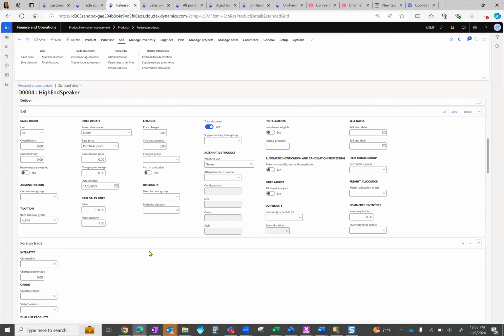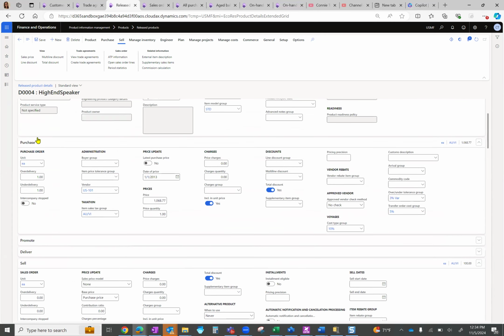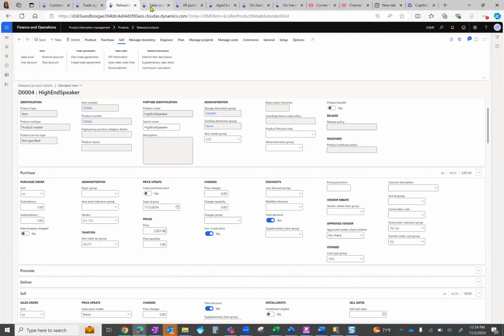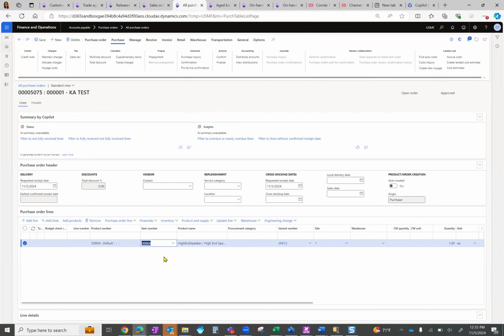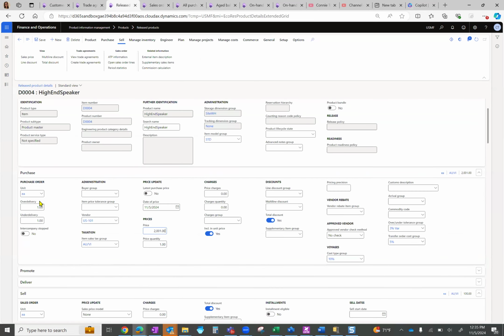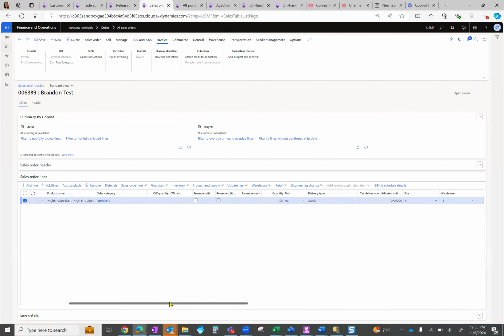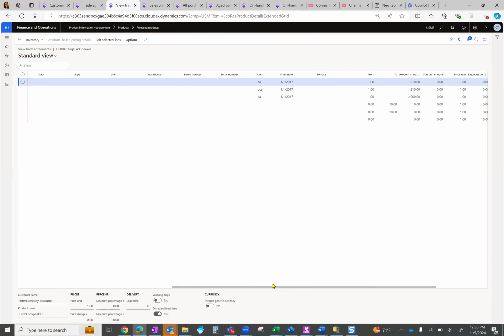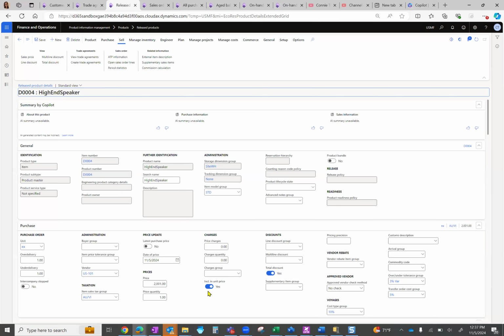D365 F&O: How to auto populate price in a sales or purchase order